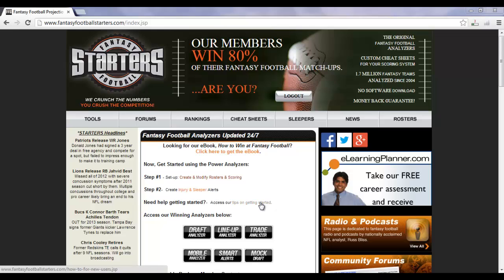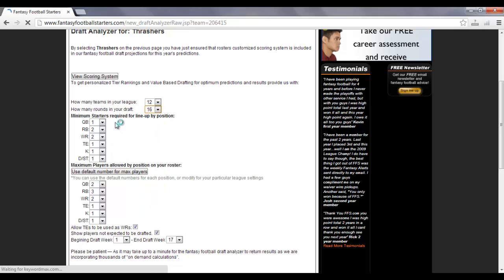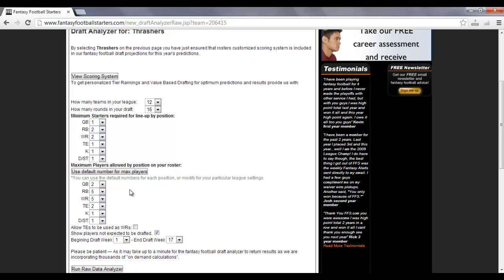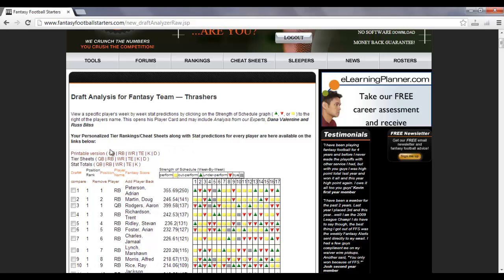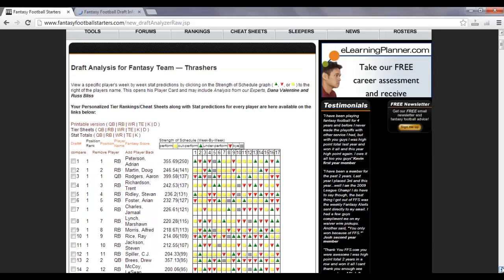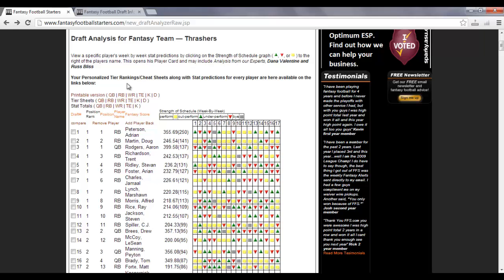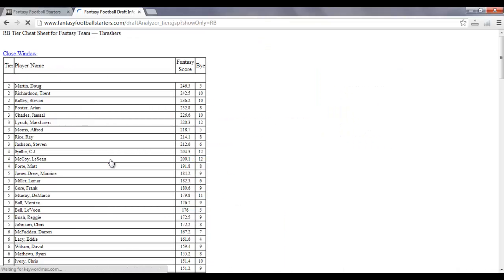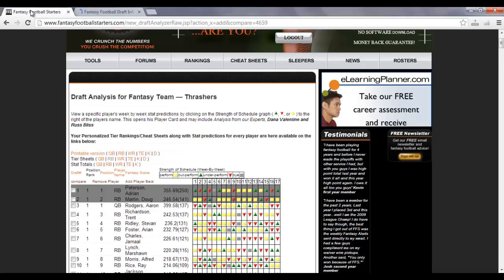Draft Analyzer Tutorial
How to Video for running the STARTERS Draft Analyzer, including how to get cheat sheet rankings and tier rankings for each position, and how to use the Draft Analyzer for an online draft in real time